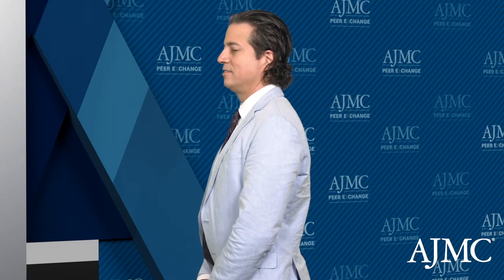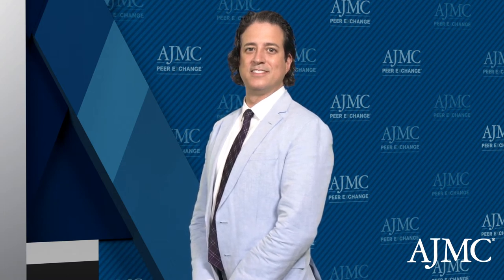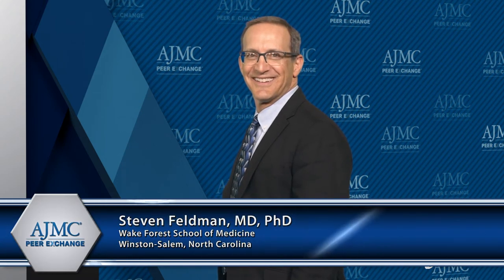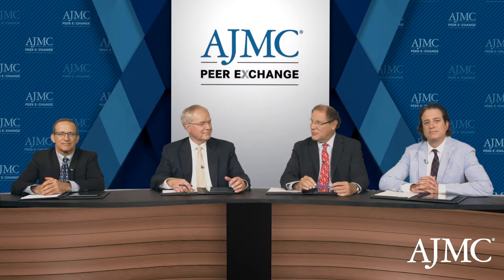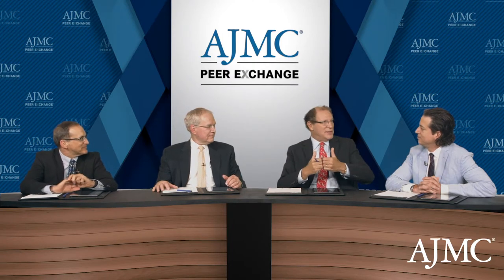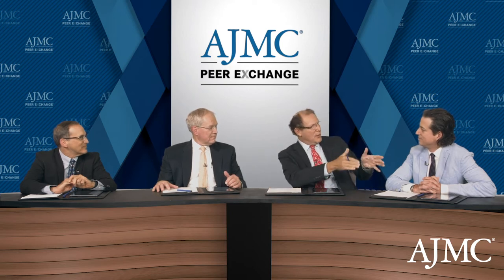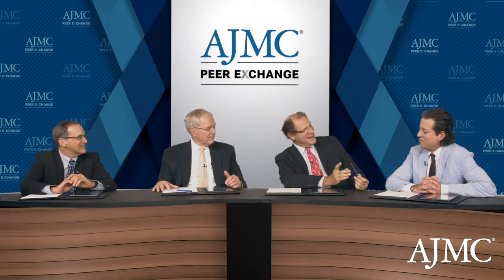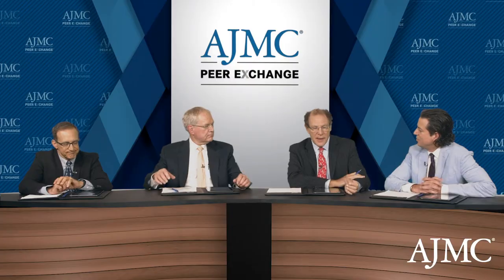Definition, Diagnosis, and Progression of Psoriasis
Joel Gelfand, MD, MSCE, FAAD; Peter Dehnel, MD; and Steven Feldman, MD, PhD, provide an overview of psoriasis, including diagnosis, genetic influence, and progression.